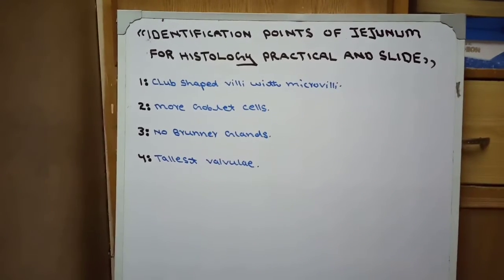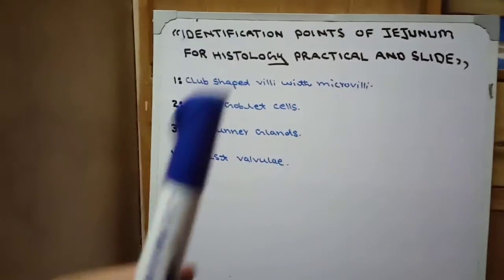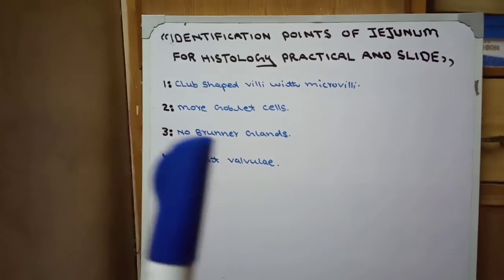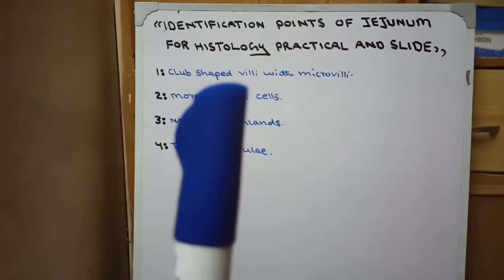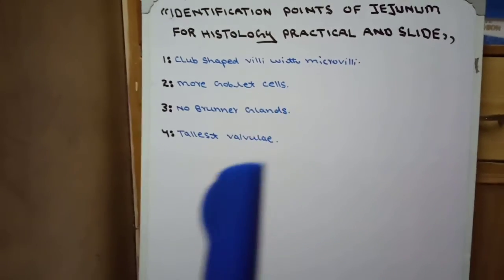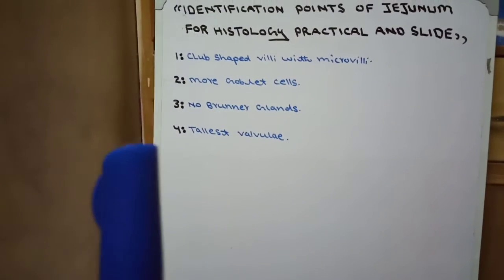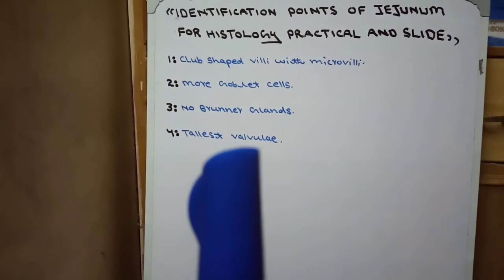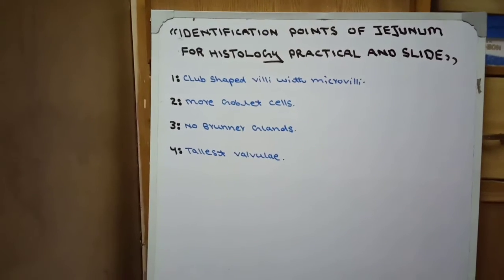Identification points of jejunum for Histology practical and slides|| MBBS and BDS lectures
In this video I completely explain the identification points of jejunum for histology practical and slides identification

jejunum histology diagram,
jejunum histology slide,
histology of duodenum jejunum ileum,
histology of jejunum,
shotgun histology jejunum